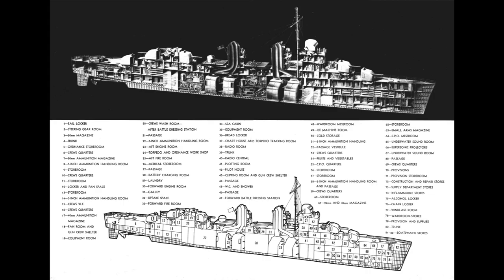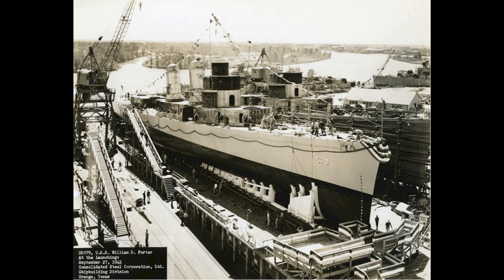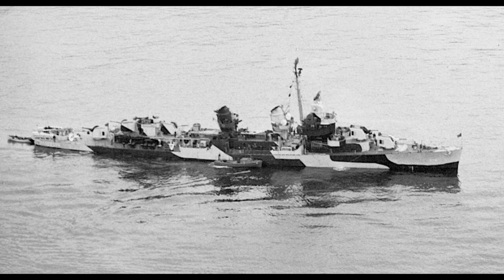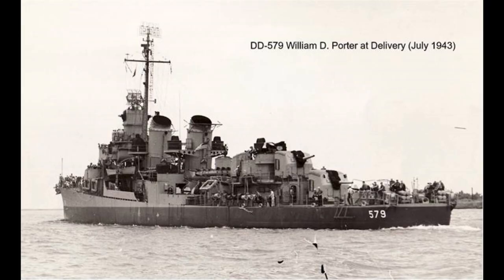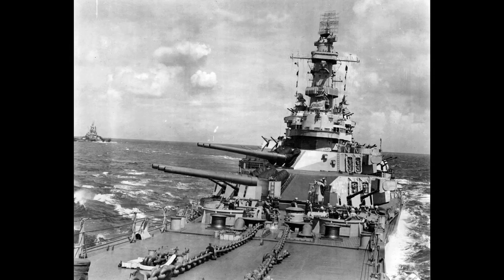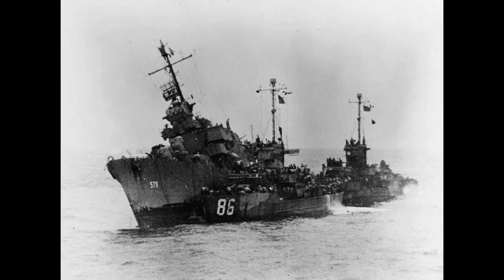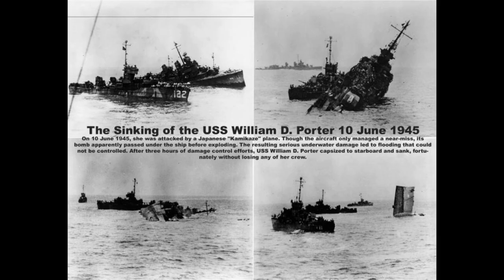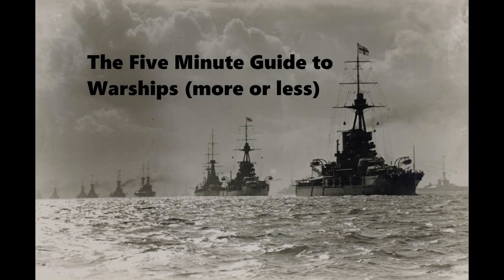USS William D Porter - Guide 026 (Human Voice)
The (in)famous USS William D Porter, a Fletcher class destroyer, is today's subject:

Next on the list:
-Almirante Grau
-Surcouf
-Von der Tann
-Massena
-HMCS Magnificent
-HMCS Bonaventure
-HMCS Ontario
-HMCS Quebec
-Lion class BC
-USS Wasp
-HMS Blake
-HMS Romala/Ramola
-SMS Emden
-Väinämöinen and Ilmarinen
-Destroyer Velos
-U.S.S. John R. Craig
-C class
-HMS Caroline
-HMS Hermes
-Iron Duke
-Kronprinz Erzerzorg Rudolph.
-HMS Eagle
-Ise class
-18 inch monitor
-De Zeven Provinciën
-USS Langley
-Kongo class
-Grom class
-St Louis class
-All-big-gun designs
-USS Oregon
-Gascogne
-Alsace
-Lyon and Normandie classes
-Leander class
-HMS Ajax
-Project 1047
-Battle class
-Daring class
-USS Indianapolis
-Atago/Takao
-Midway class
-Graf Zeppelin
-Bathurst class
-RHS Queen Olga
-HMS Belfast
-Aurora
-Imperator Nikolai I
-USS Helena
-USS Tennesse
-USS Marblehead
-New York class
-L-20e
-Abdiel class
-Panserskib (Armoured ship) Rolf Krake
-HMS Victoria
-HMS Charybdis
-Eidsvold class
-IJN “Special” DD's
-SMS Emden
-Tashkent
-1934A Class
-HMS Plym (K271)
-Siegfried class

Specials:
-Fire Control Systems
-Protected Cruisers
-Scout Cruisers
-Naval Artillery
-Drydocks